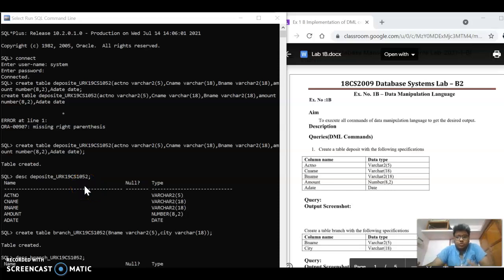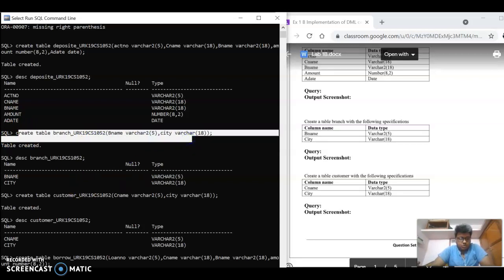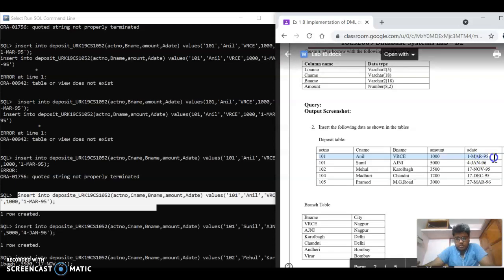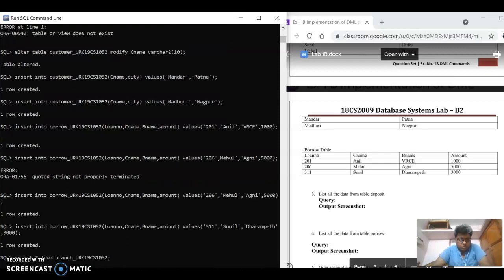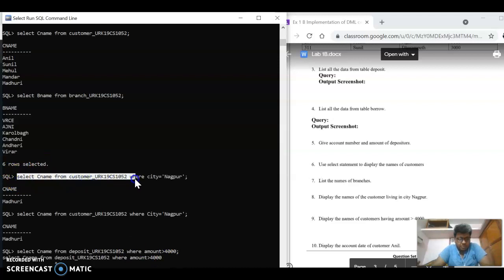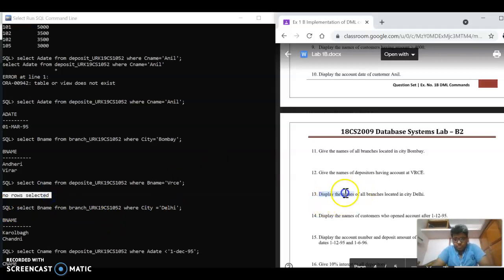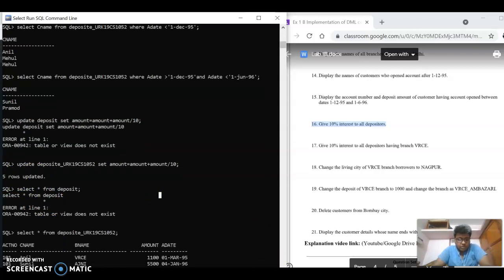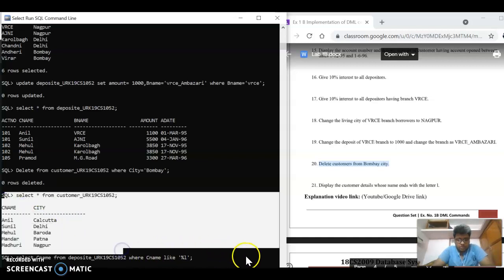Data Manipulation Language